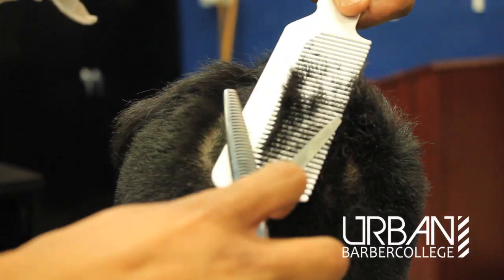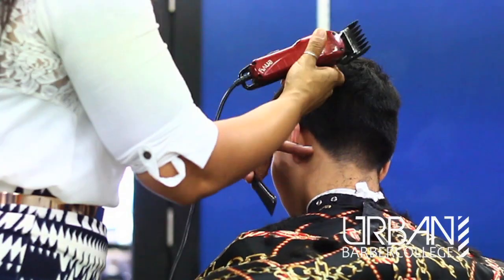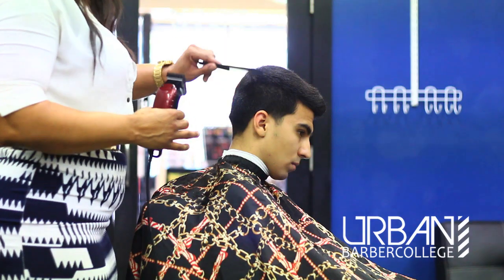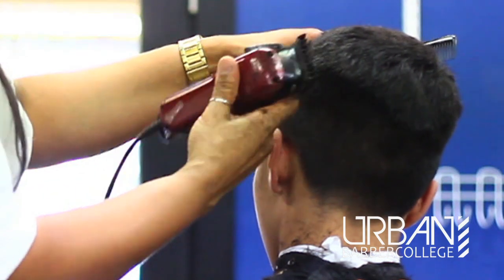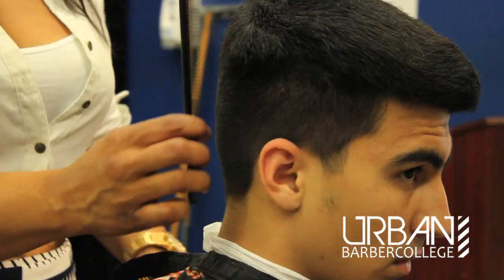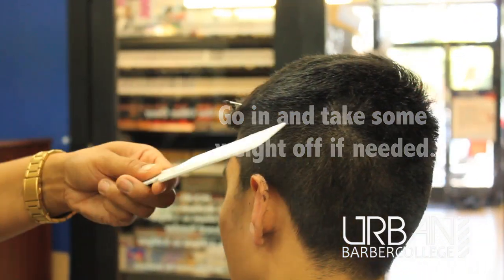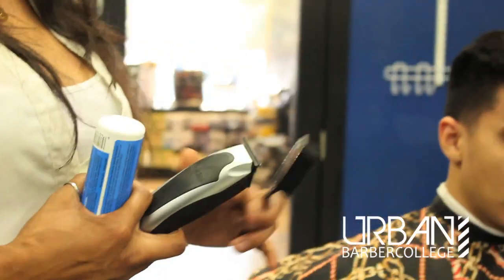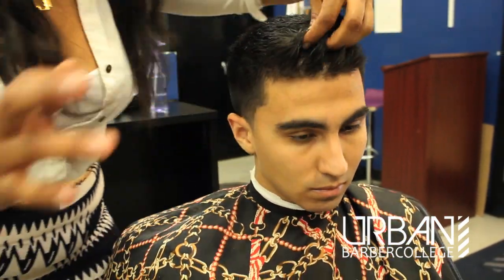How To | "Urban Quiff Hairstyle" w/ BarberDollTheSlayer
3/4/18 Urban Barber Battle 6 Featuring @Arod23pr @lici_ladybarber @miguel Rosas Buy Tickets @BarberDollTheSlayer teaches how to cut the "Urban Quiff"